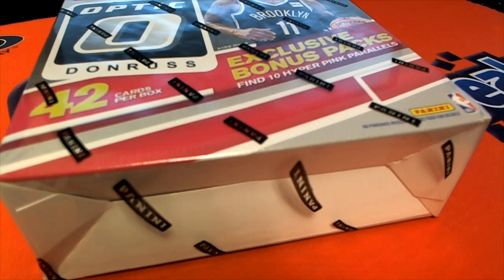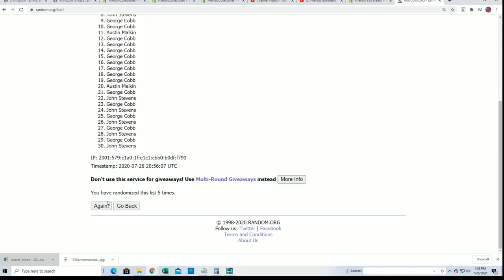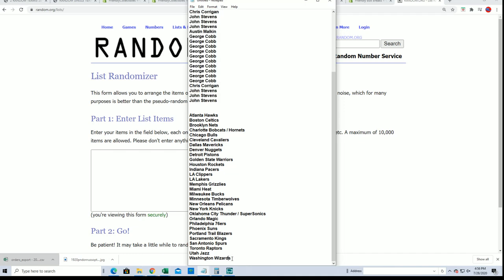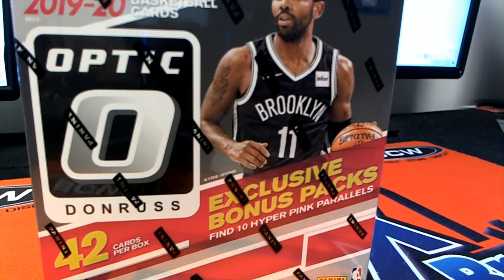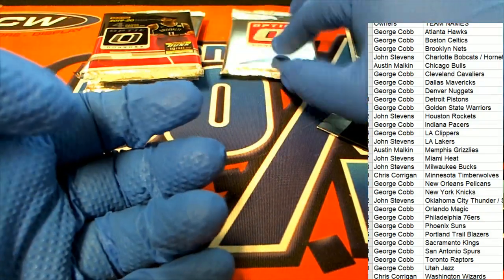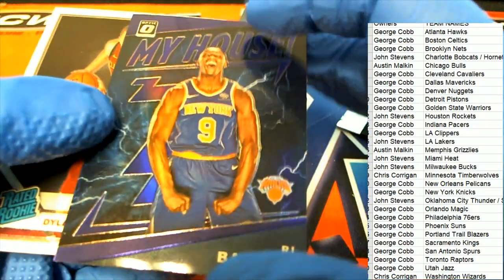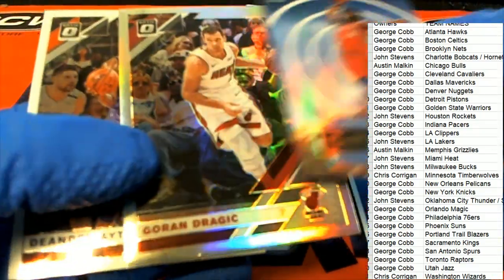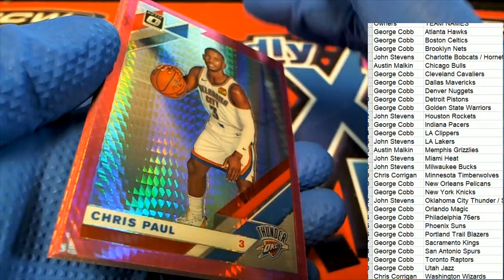2019 20 Panini Donruss Optic Basketball 42 Card Mega Box ID 42MEGA101